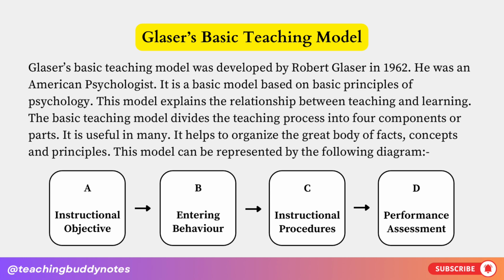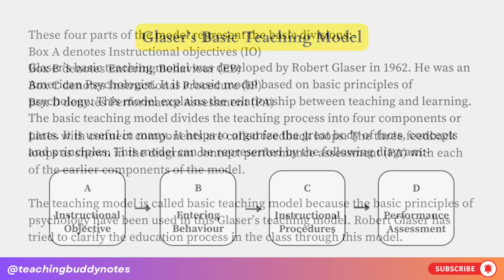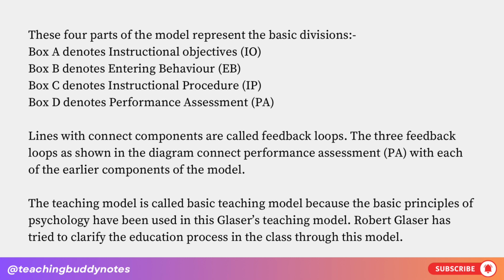Glaser’s basic teaching model | Learning and Teaching | B.Ed 1st Year | Paper - 3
Welcome to this detailed lecture on “Glaser’s Basic Teaching Model”, a fundamental concept in Learning and Teaching (Paper–3) for B.Ed 1st Year students.
This video explains Glaser’s model in a simple, systematic and exam-focused manner to help you understand teaching as a planned and feedback-based process.

✔ Meaning and concept of Glaser’s Basic Teaching Model
✔ Assumptions of the model
✔ Components of Glaser’s Model
  • Teaching Objectives
  • Entering Behaviour of Learners
  • Instructional Procedures
  • Evaluation of Performance
✔ Role of feedback and reinforcement
✔ Role of teacher and learners in the teaching process
✔ Educational significance of the model
✔ Merits and limitations
✔ Important points for writing B.Ed exam answers

This lecture highlights how effective teaching depends on clear objectives, learner readiness, appropriate instruction and continuous evaluation.

🎯 Best For
 • B.Ed 1st Year students
 • Learning and Teaching – Paper 3
 • Educational Psychology learners
 • CTET / TET / DSSSB / KVS aspirants
 • Teacher education and training programs